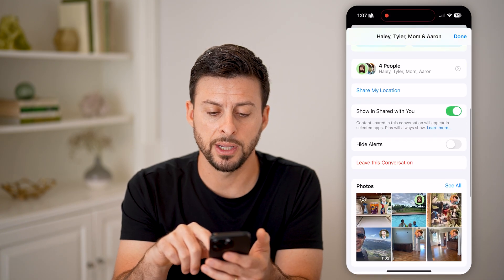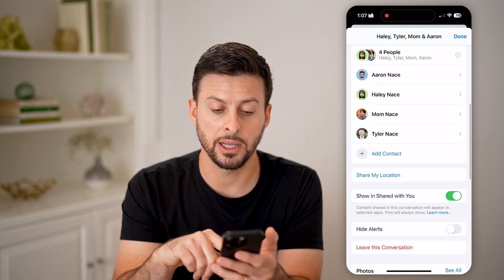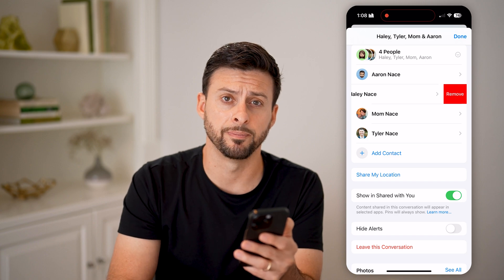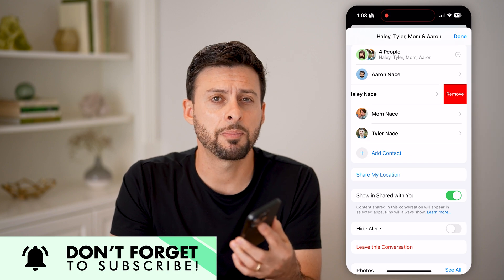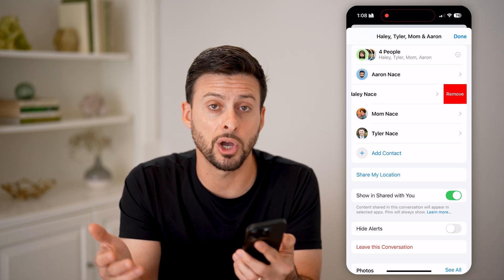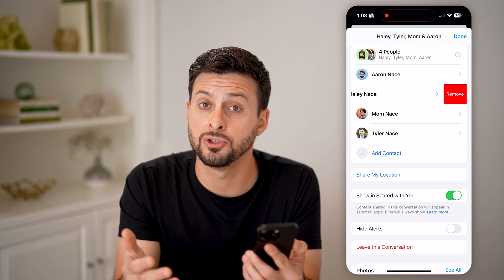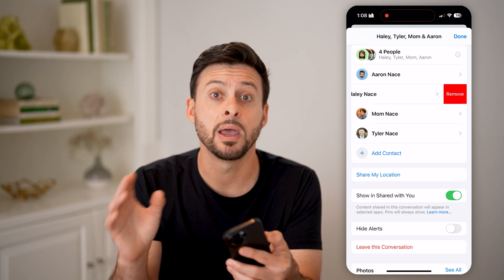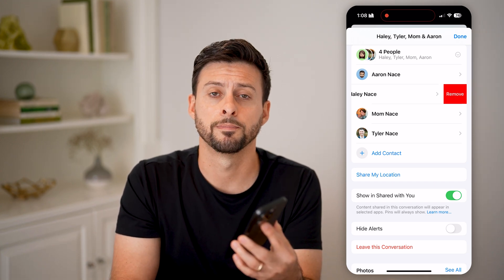How To Remove Someone From Group Chat On iPhone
Here's how to remove someone from a group chat on iPhone so you can stop specific people from being included from your group.